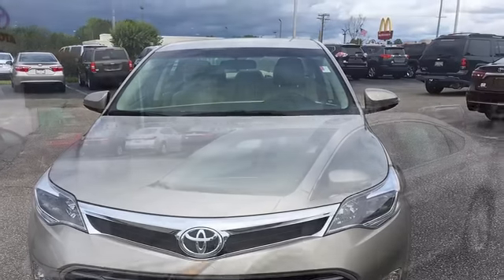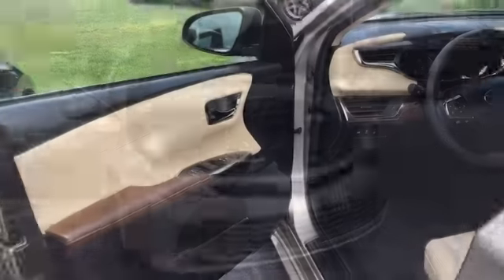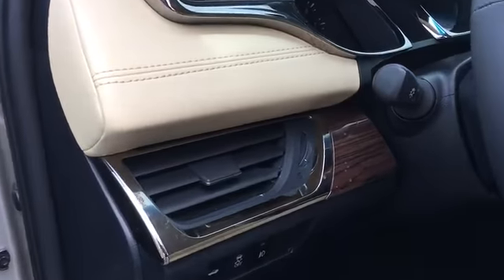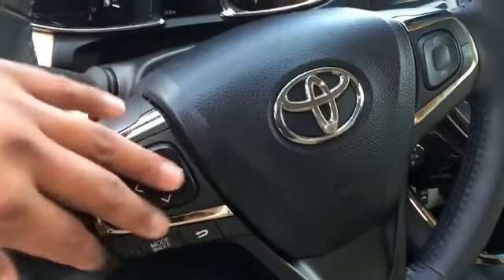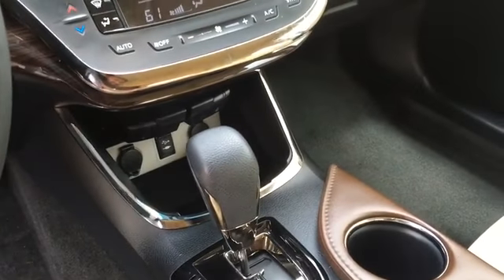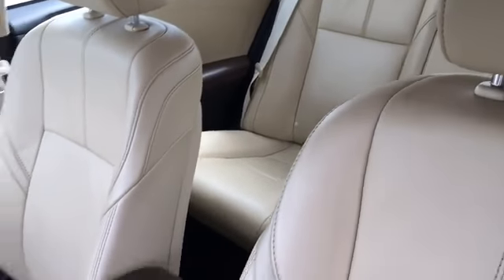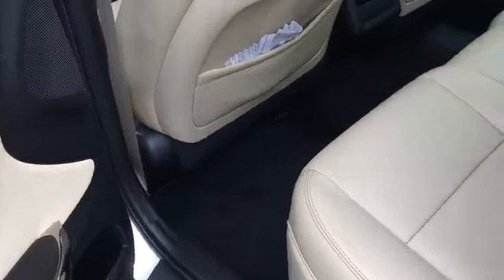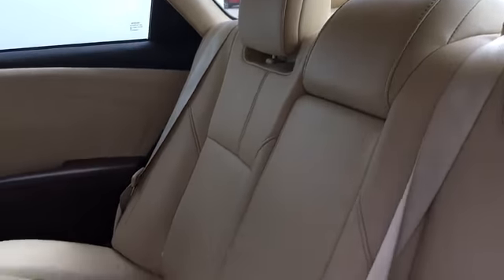Arthur 14 Avalon XLE Premium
Technical

  •  268 hp horsepower

Exterior

  •  Automatic Transmission

  •  Front-wheel drive
Convenience

  •  4 Doors

  •  3.5 liter V6 DOHC engine

  •  Keyless Ignition - Doors and push button start

  •  4-wheel ABS brakes

  •  Knee airbags - Driver and passenger

  •  Passenger Airbag

  •  Signal mirrors - Turn signal in mirrors

  •  Stability control

  •  8-way power adjustable drivers seat

  •  Leather seats

  •  Privacy/tinted glass

  •  Sunroof - Express open/close glass

  •  Bluetooth

  •  Clock - In-dash

  •  Compass

  •  Cruise control

  •  Overhead console - Mini with storage

  •  Tachometer

  •  Trip computer

  •  Video Monitor Location - Front